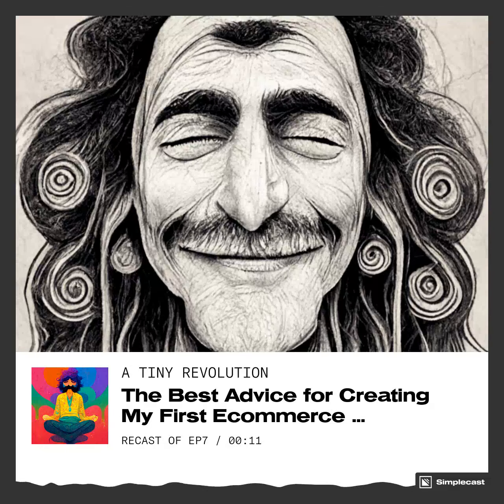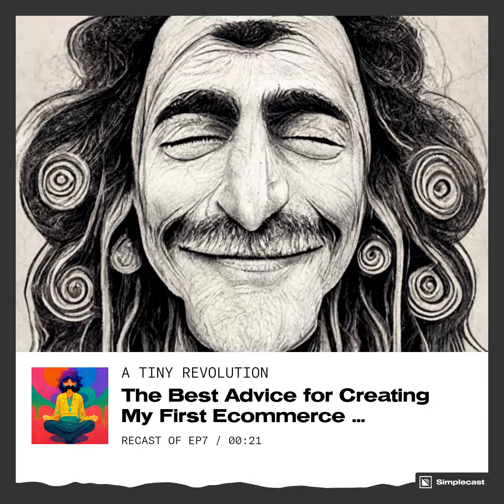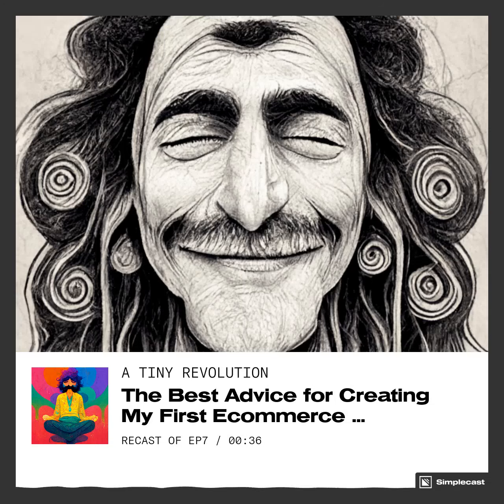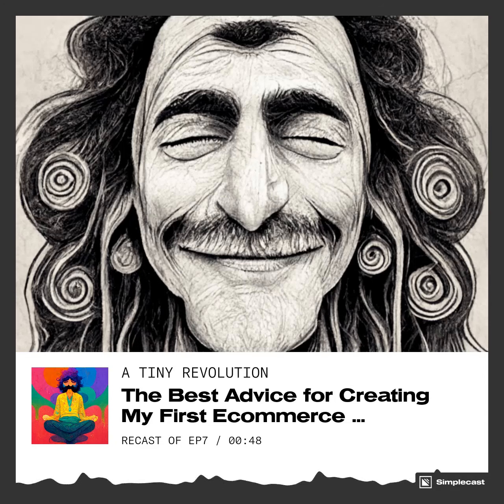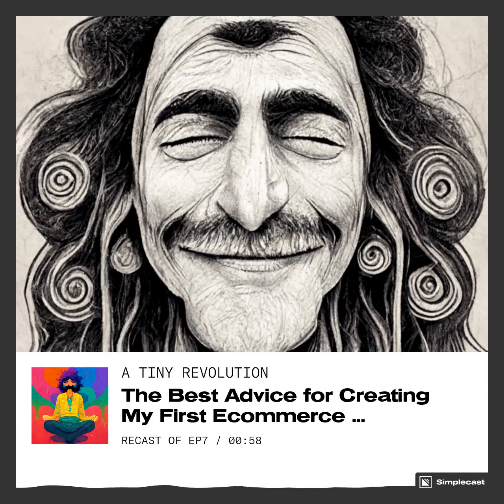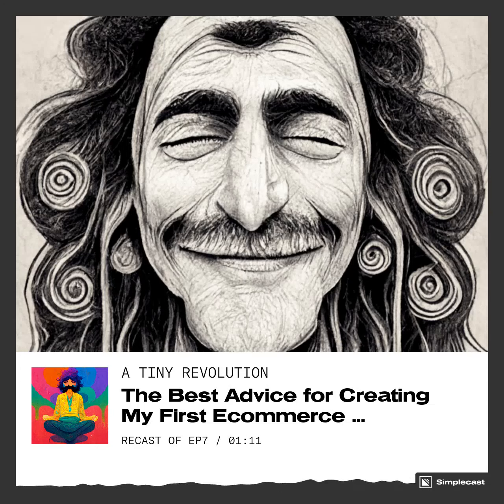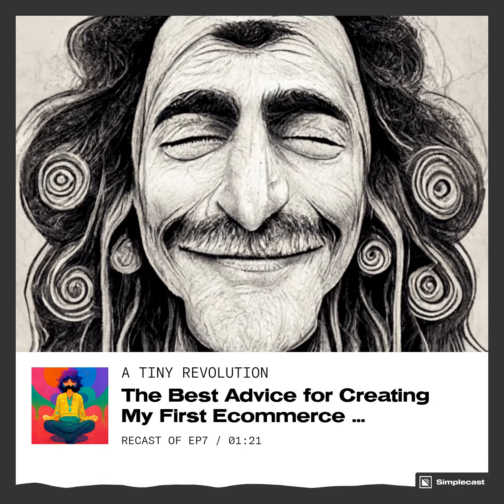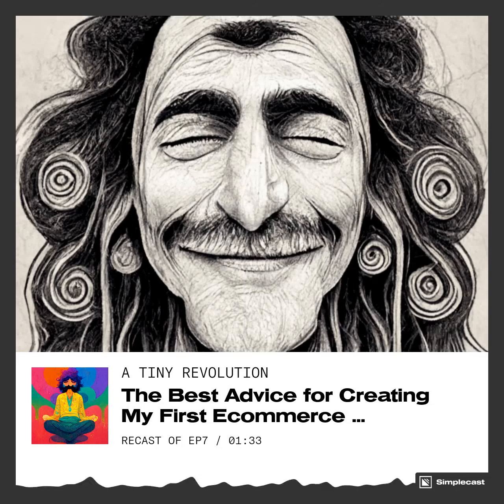What is the Easiest Way to Create and Sell Digital Products?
- Join the Tiny Revolution!  Teach what you know.  Do what you love.  Wake up the world with your work.  Join us!